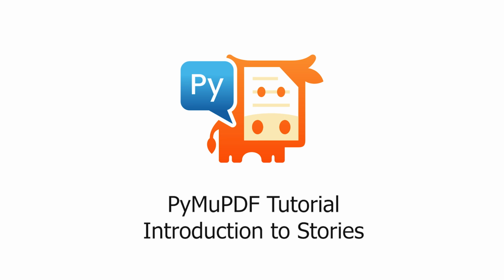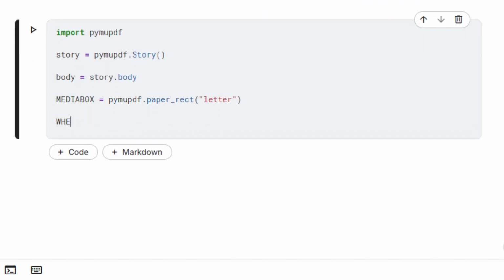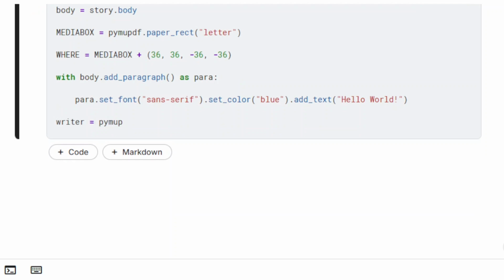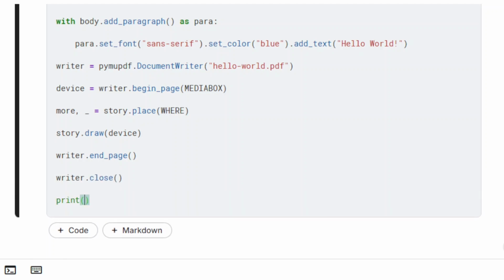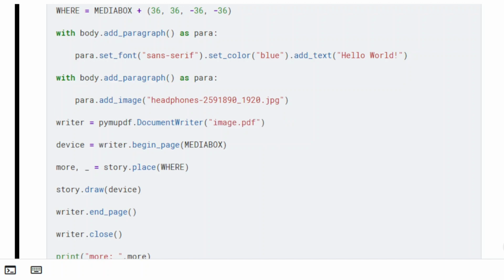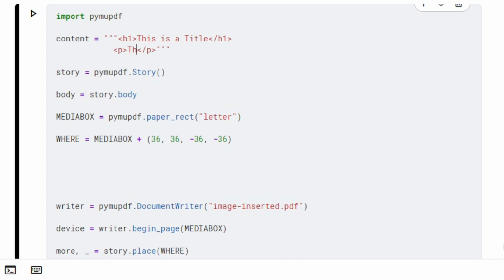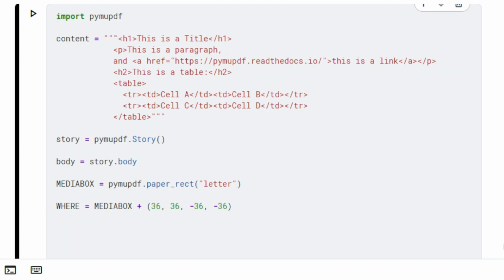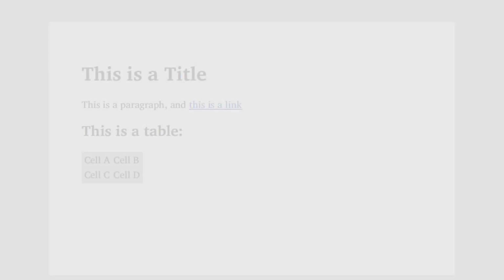How to Add Structured Content & HTML to PDFs Using Stories in PyMuPDF | Introduction to Stories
In this tutorial, learn how to use Stories in PyMuPDF to add structured content like paragraphs, images, and even full HTML into PDF documents using Python! You’ll also discover how to style content with external CSS and manage layout areas for professional-looking PDFs.

🔍 What You’ll Learn:
✔️ Creating a Story object to manage PDF content.
✔️ Adding paragraphs, images, and text using XML-like methods.
✔️ Inserting full HTML content (headers, links, tables) into a PDF.
✔️ Applying external CSS styles to enhance your PDF layout.
✔️ Managing page dimensions, margins, and positioning using place, draw, and begin_page.

📌 Chapters:
0:00 Introduction
0:08 Installing & Importing PyMuPDF
0:25 Creating a Story and Adding Text
2:21 Inserting Images into the PDF
3:16 Embedding Full HTML Content
4:23 Styling with External CSS